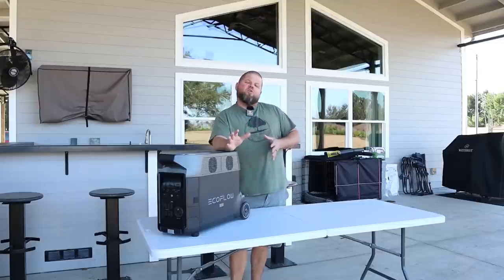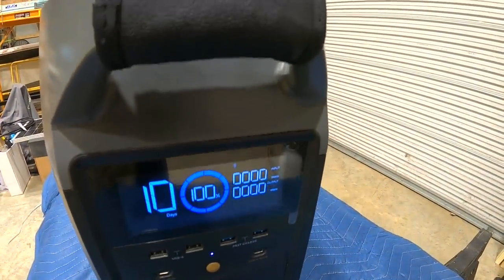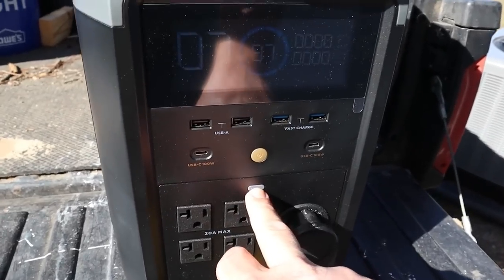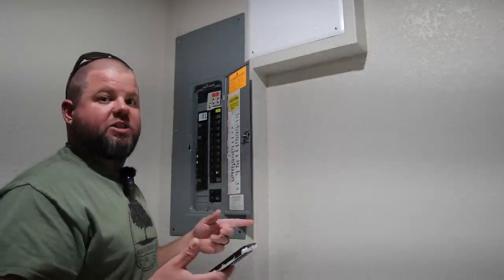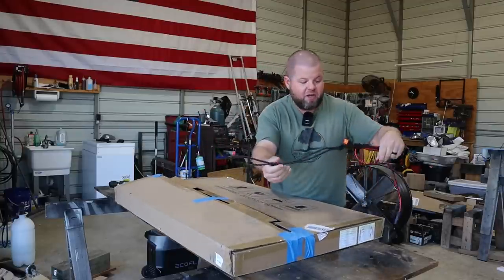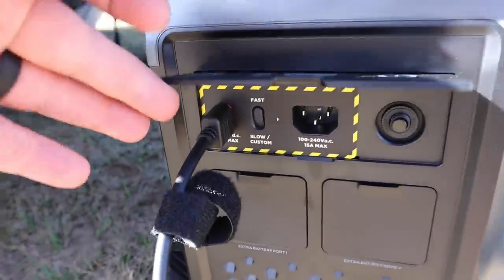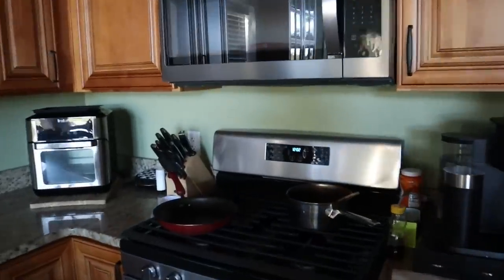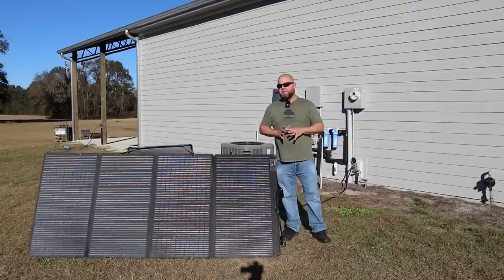Partial off grid power, it's time! Ecoflow Delta Pro whole home power solution. #705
It's time we start building an off grid backup power solution for our home and shop.  The Ecoflow Delta Pro has the capability to run a partial off grid homes as is, or to be built and adapted for whole home off grid capabilities. As the world gets more uncertain, we are looking for a solution to keep our electricity flowing in the event of a natural or manmade disaster.

EcoFlow Amazon

Reliance transfer switch kit

Plug
TT30P to L14-30R

Our address